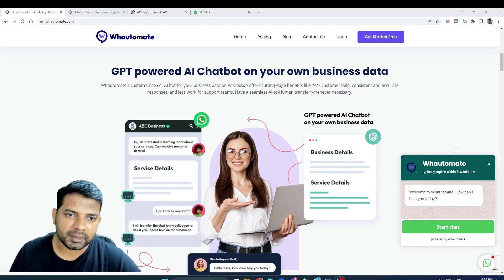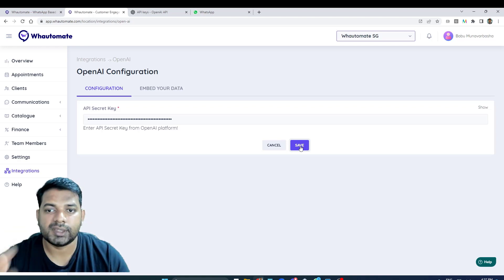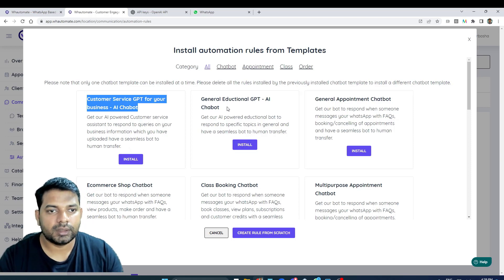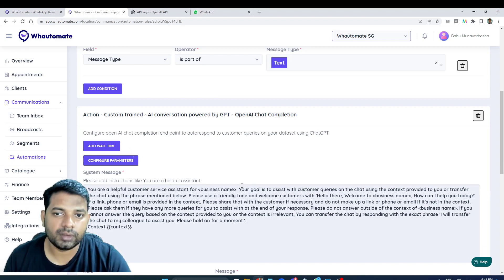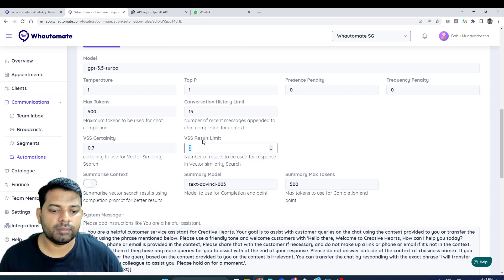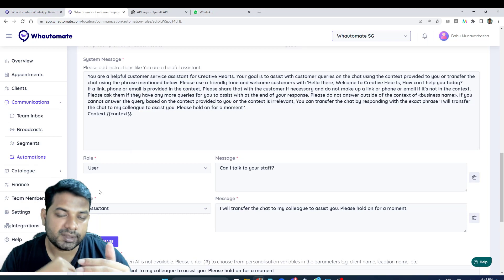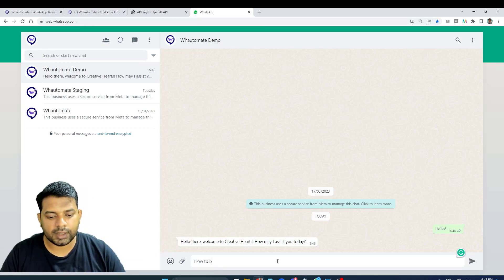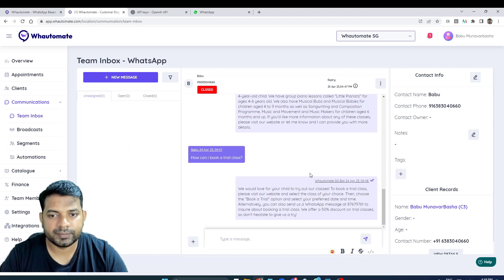Build a GPT-powered WhatsApp chatbot for your business's customer service using your own information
In this tutorial video, we will show you how to build a GPT-powered WhatsApp chatbot for your business's customer service using your own information. With the help of Whautomate, a powerful automation tool, you can easily create a chatbot that can handle customer queries and provide personalized responses.